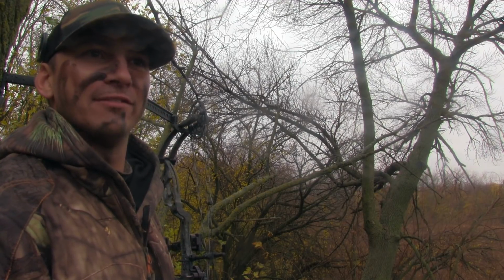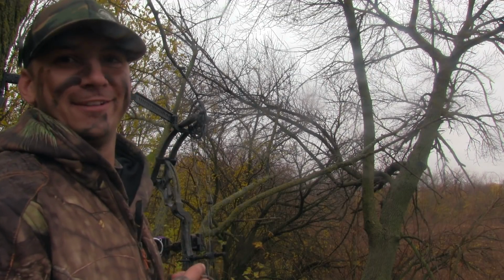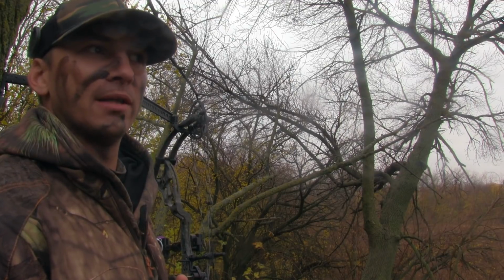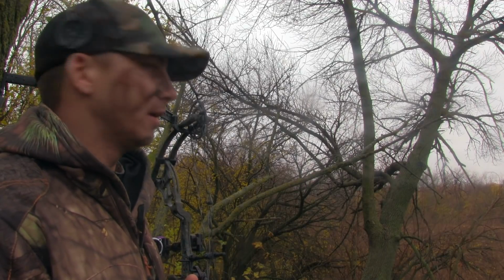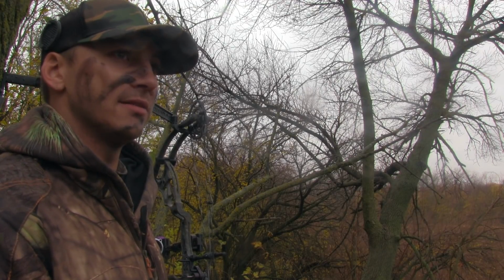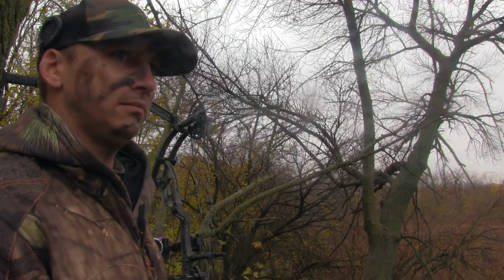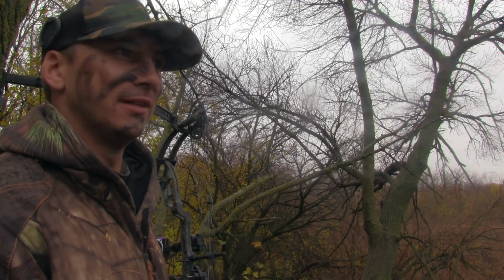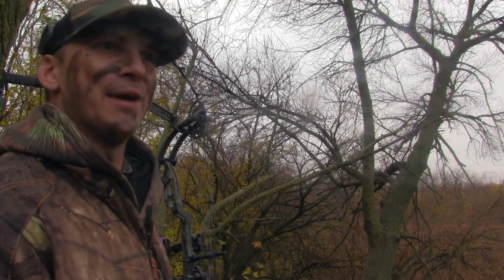Collin Mann Iowa Beast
Collin Mann tags out in Iowa 2018